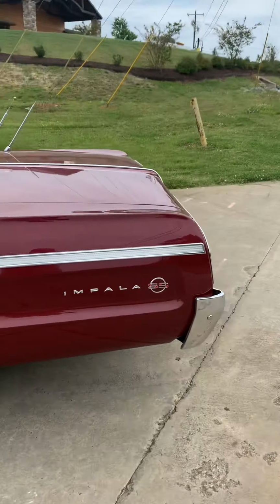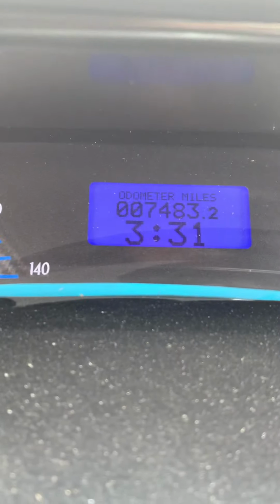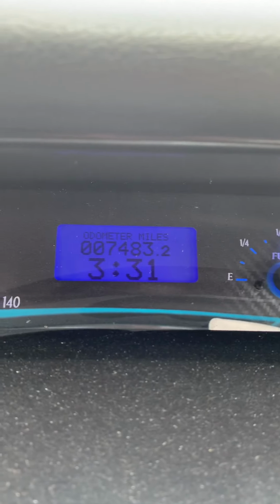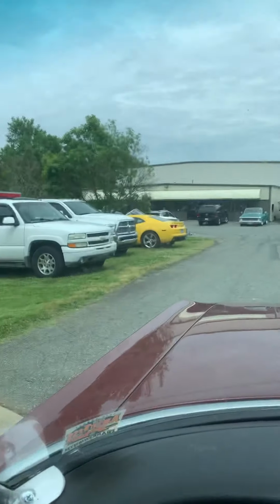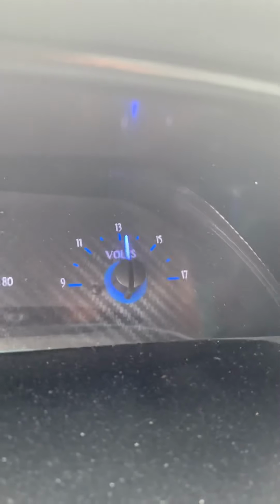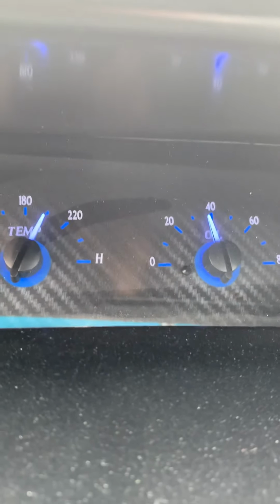1962 Impala cruise around the block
The owner kept his 409 with the car so they will always be together. Now he’s ready for cross country driving . 72 mph 2200 rpms